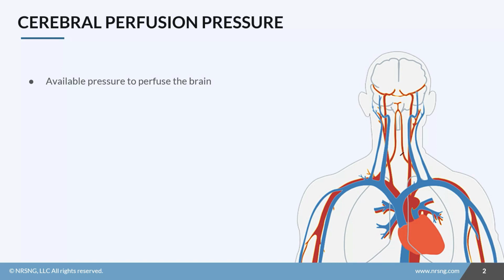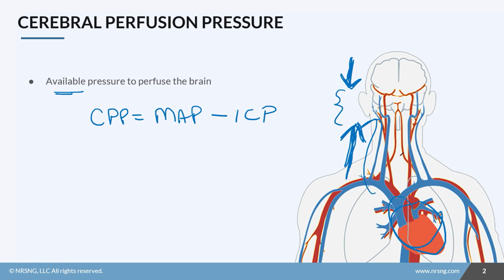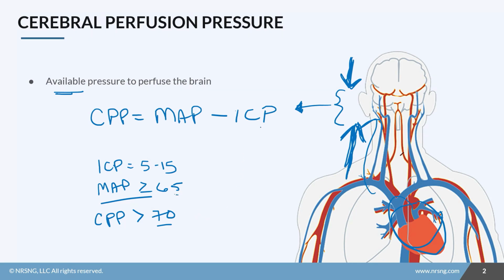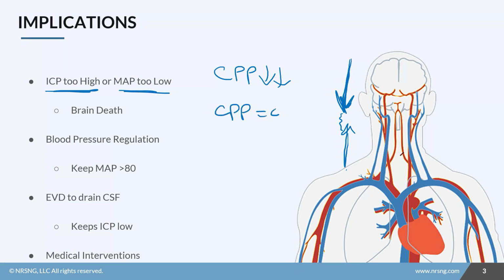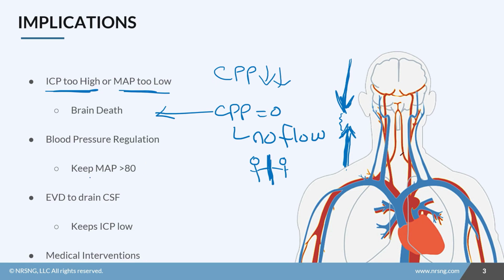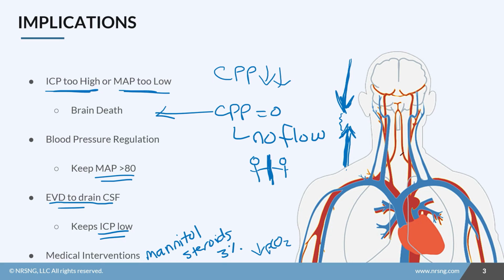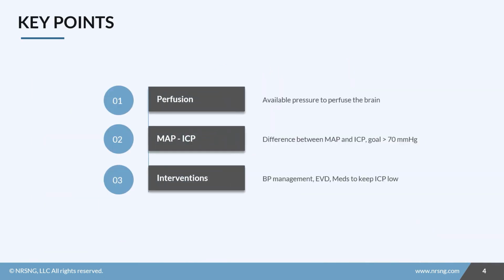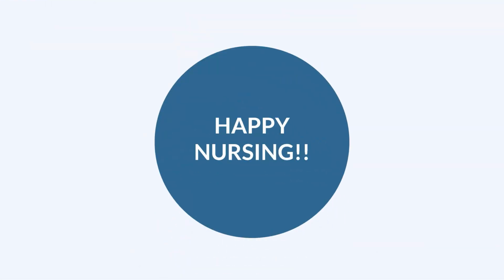Cerebral Perfusion Pressure (CPP)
Cerebral Perfusion Pressure